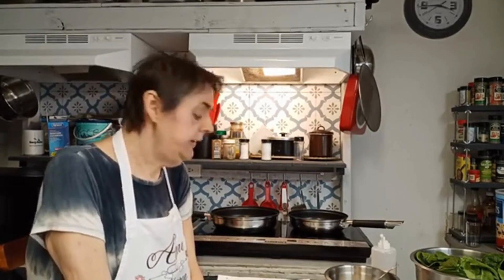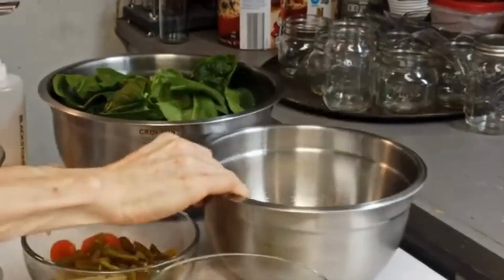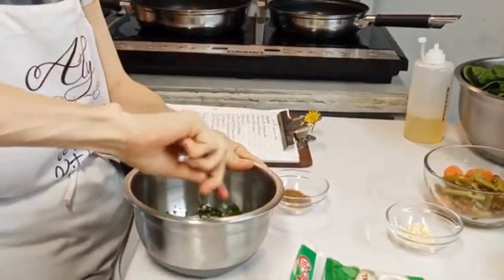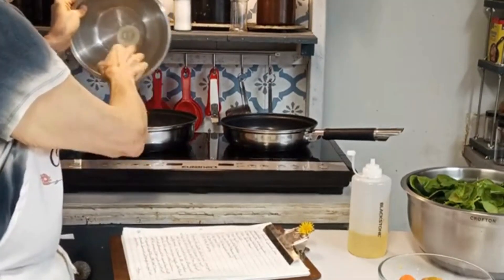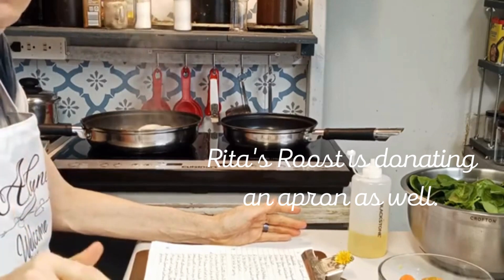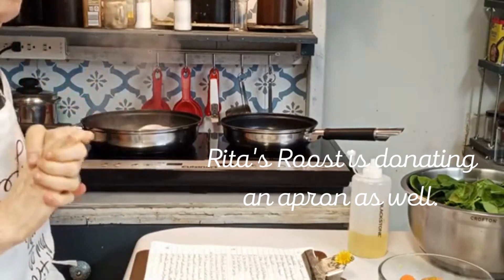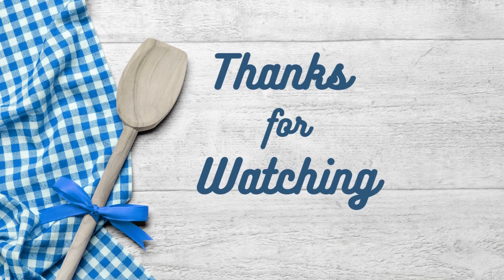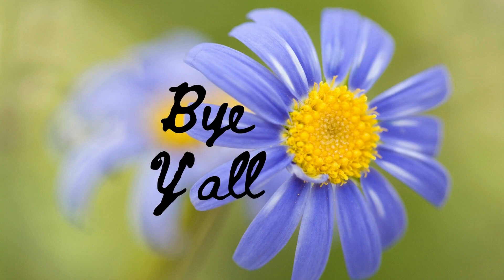Ricotta Spinach Tacos, my way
Members: @RANDYSMITHOU812 , @joysteward8785 , @MikesFishingHome , @dotroper746

A great dish that can be used as a vegetarian entree.

The link for my cookbook: YT Signature Dishes 2022 Volume 1